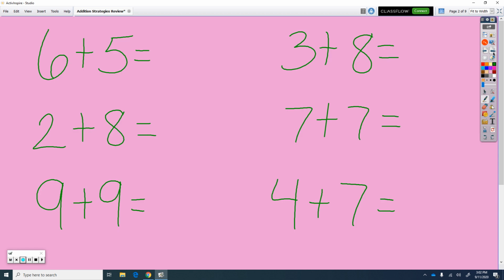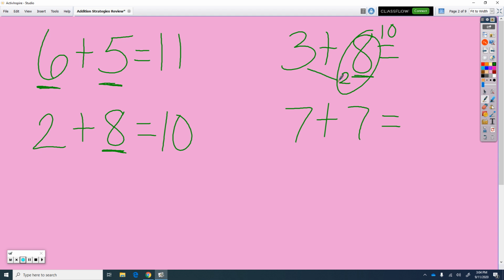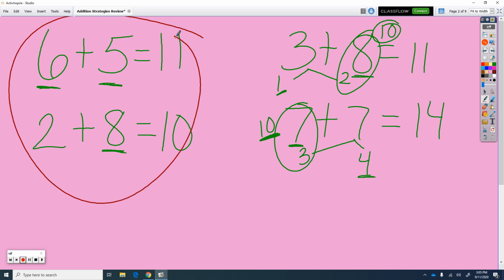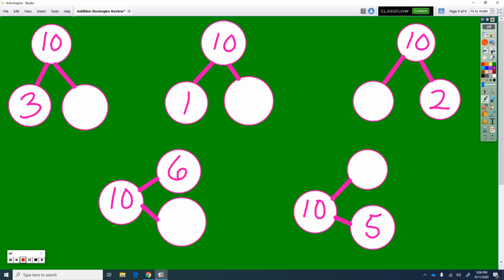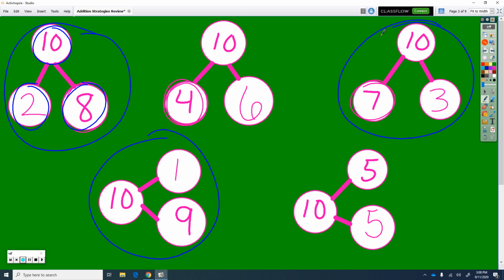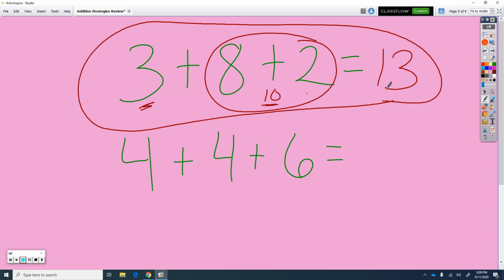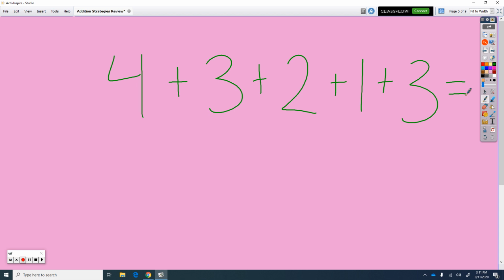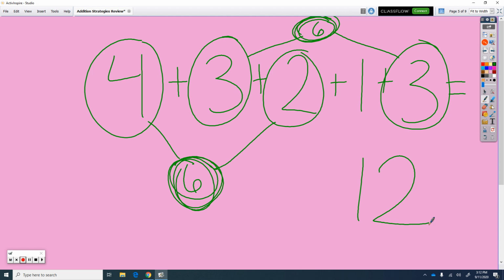Addition Strategies Review